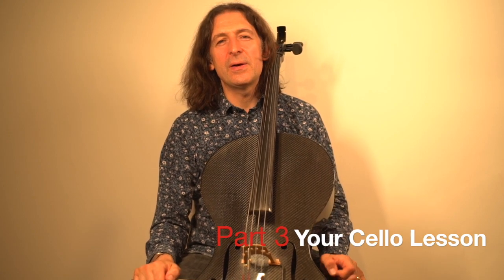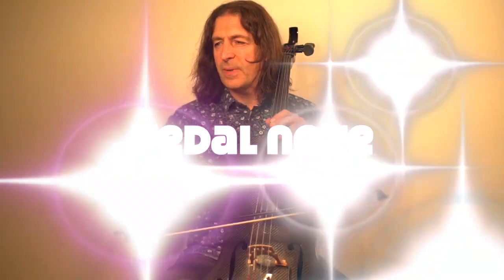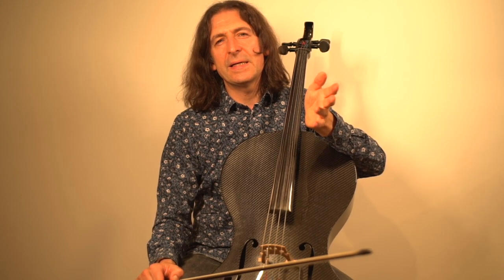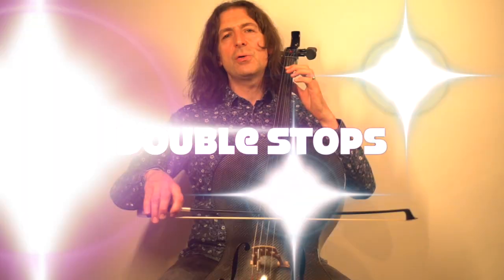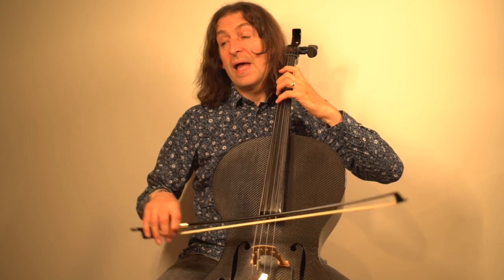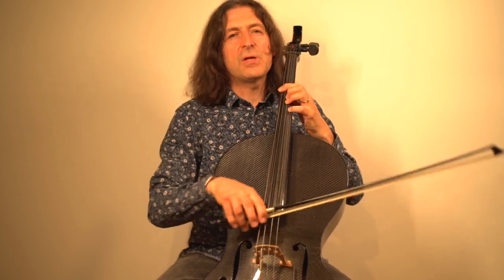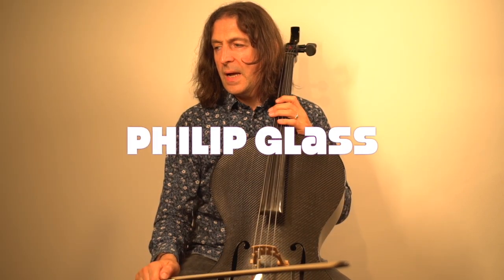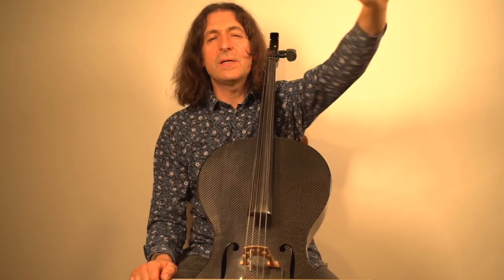Cello tutorial & play along - 'Super Heroic', Grade 3 exam (Trinity). Cello: Scott Heron.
Cello tutorial & Play Along  video of  'Super Heroic',
Grade 3 cello exam (Trinity) Study No.3.

Cello: Scott Heron.

For more videos and to download your own copy, including ABRSM and TRINITY please visit my
No.1 - 'Take a Step Back'
No.2 - 'Think of the Moments'

(Go to 'About' for the link)